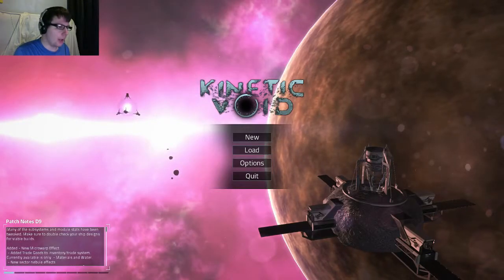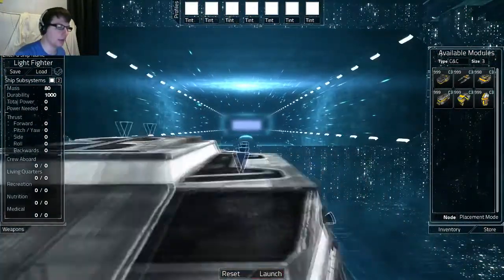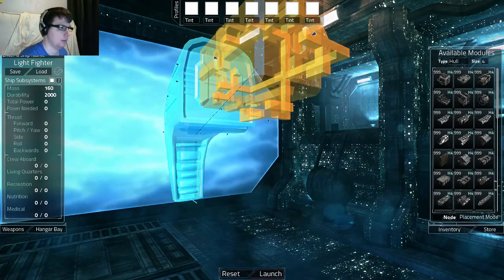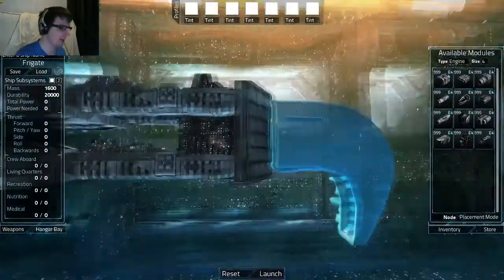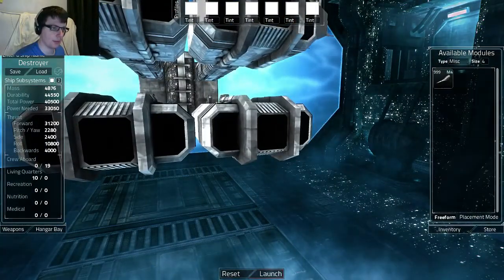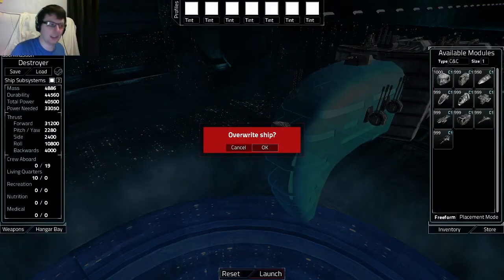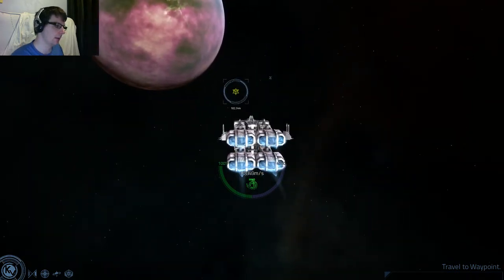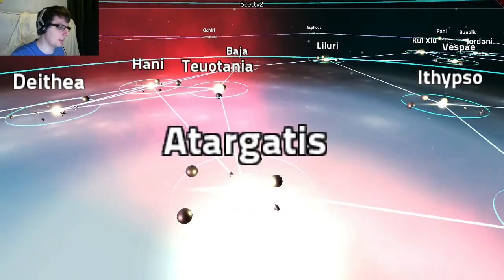Kinetic Void #3 : Creative Mode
Checking out the creative mode of this promising sandbox space game.